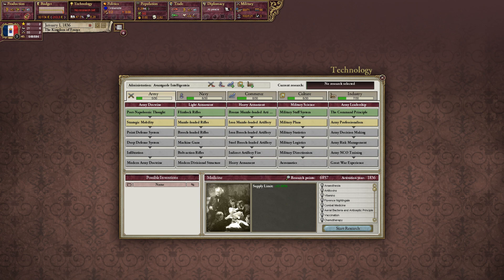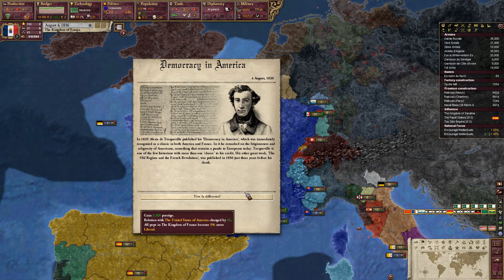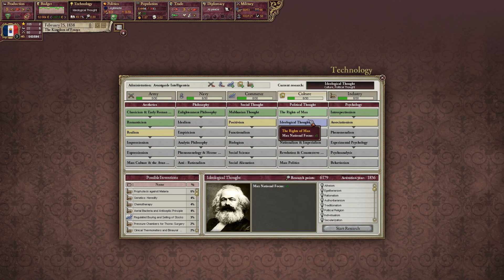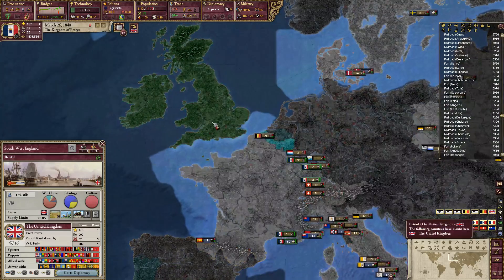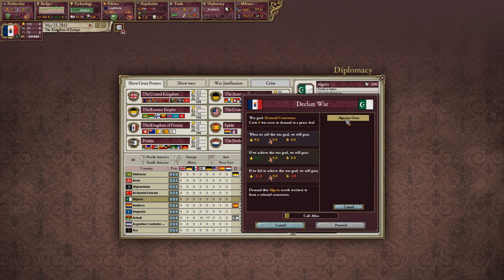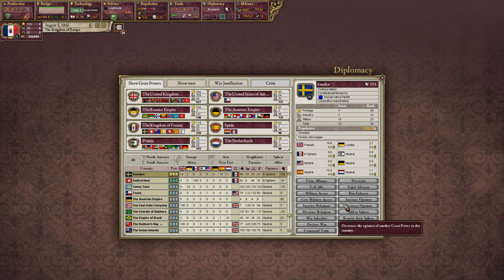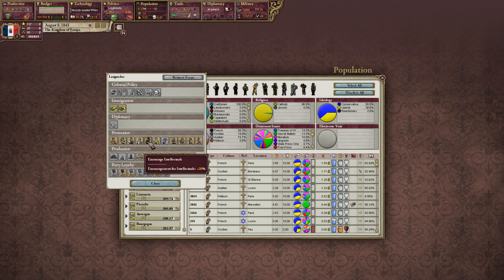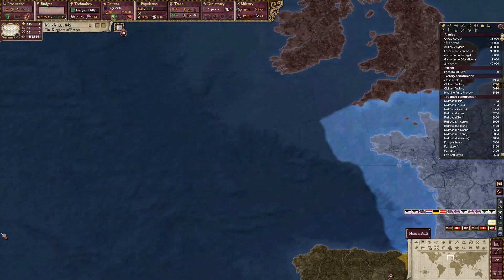Victoria 2 (HFM) Absolutist France Episode 1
Hey guys, welcome back. Apologies for taking a while to get back on the horse! While France isn't the hardest of nations to play, I think it's a nice way to get my Victoria 2 legs back. We will be trying to take all the fun decisions that HFM provides us, complete with taking Canada from the UK, restoring France's national borders, and (maybe if we're lucky) taking back Louisiana!